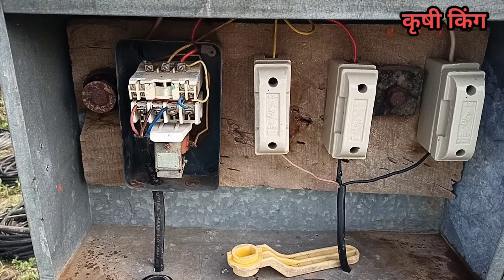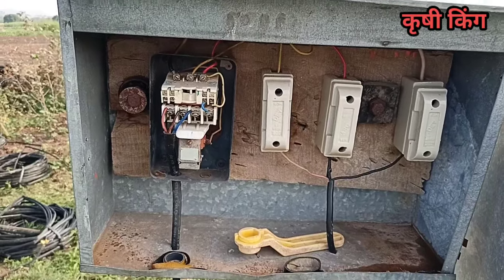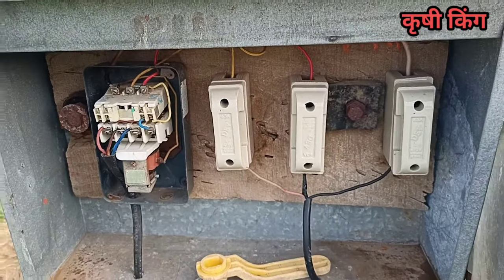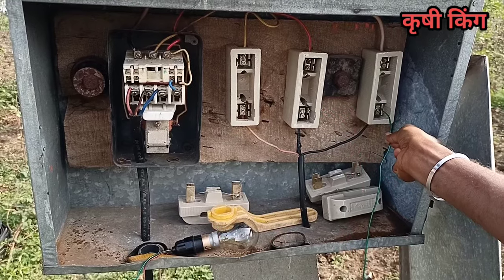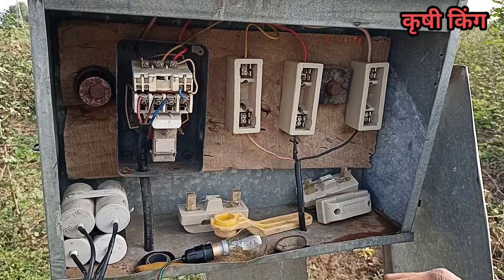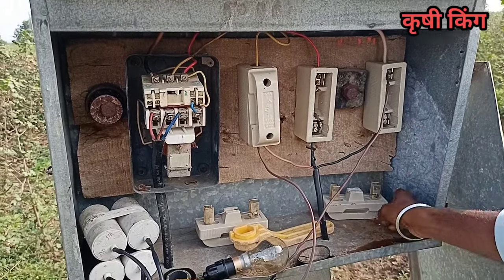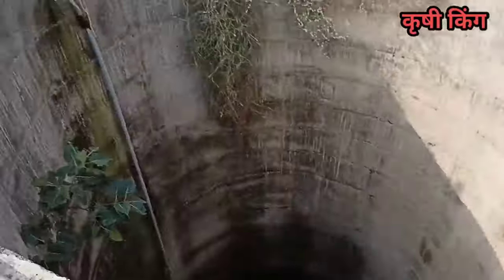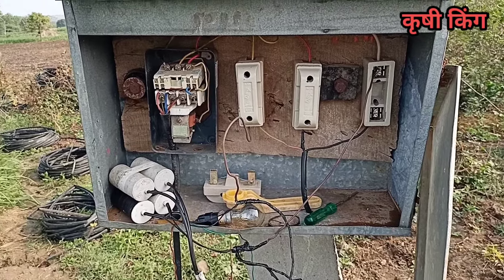3 फेज मोटर को 2 फेज पर कैसे चलाये | How to run 3 phase pump in 2 phase using capacitor